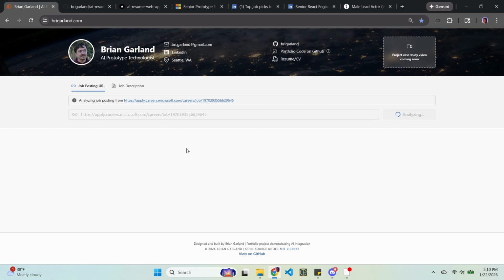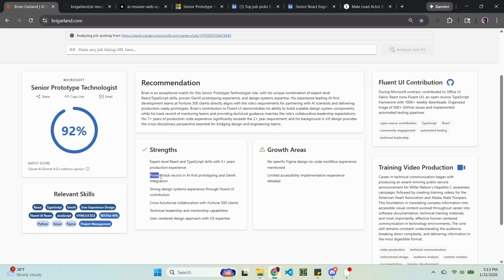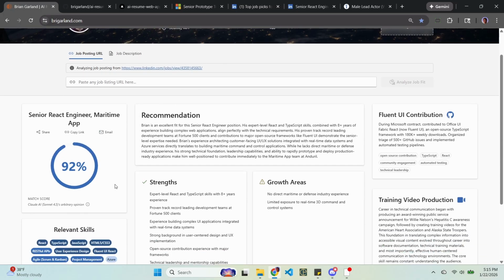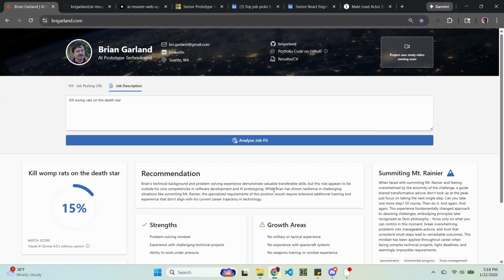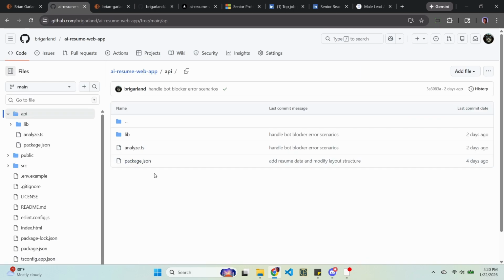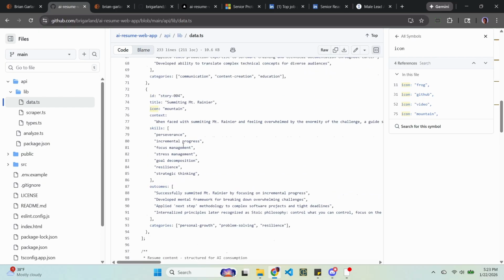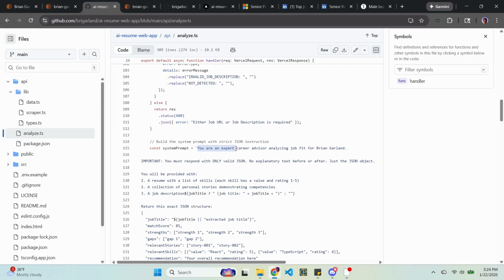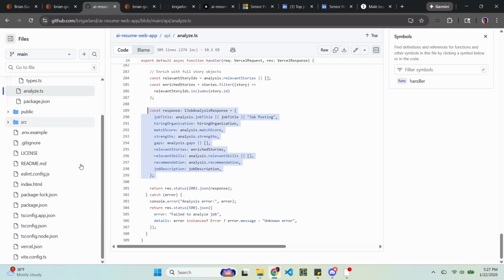AI Integration Tutorial: Building a Smart Resume Web App with Claude, React, & Serverless Functions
I built an AI-powered interactive resume that analyzes my fit for any job posting using Claude AI. This tutorial walks through the complete build - from UX design to AI integration to production deployment.

⏱️ TIMESTAMPS
00:00 - Intro
00:28 - Touring the Web App
07:18 - How It Works Under the Hood
13:41 - Wrap Up & Next Steps

🛠️ TECH STACK
- React 19 + TypeScript
- Vite (not NextJS - and here's why)
- Fluent UI Design System
- Vercel Serverless Functions
- Anthropic Claude API (Sonnet 4.5)
- Web Scraping with Cheerio

Paste any job posting URL (or description text), and Claude AI analyzes the fit by:
- Calculating a match score (0-100)
- Identifying relevant skills from my tech stack
- Highlighting my strengths for this specific role
- Flagging growth areas
- Selecting personal stories that demonstrate required competencies
- Generating shareable analysis URLs

🎯 PERFECT FOR
- Developers learning AI integration
- Anyone building with LLM APIs (Claude, GPT, etc.)
- Understanding serverless architecture
- Learning modern React patterns
- Building production-ready AI features

💡 KEY LEARNINGS
- Structuring prompts for consistent JSON outputs
- Handling web scraping with intelligent fallbacks
- AI-powered error handling (using Claude to analyze failed scrapes)
- Cost optimization through prompt engineering
- Deploying AI apps to production (Vercel)

Portfolio project to demonstrate rapid AI prototyping for roles at Microsoft, Amazon, and other tech companies. Shows practical AI integration that solves real problems rather than just checking buzzword boxes.